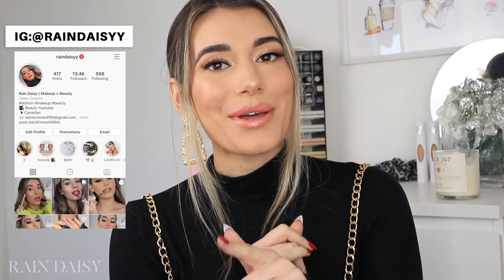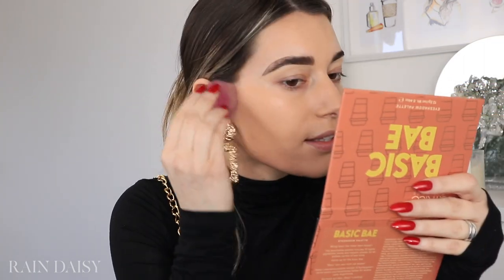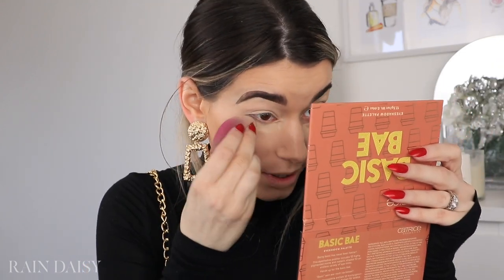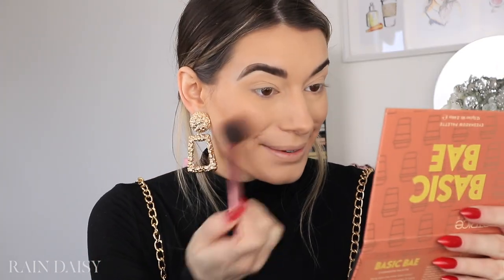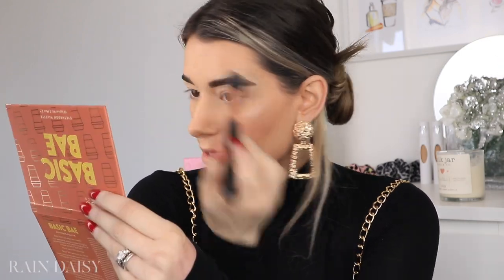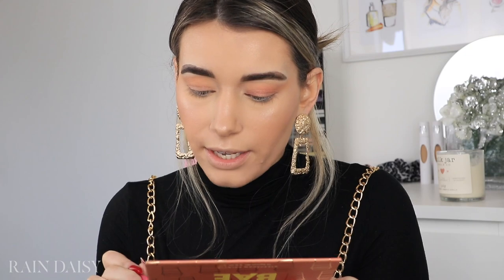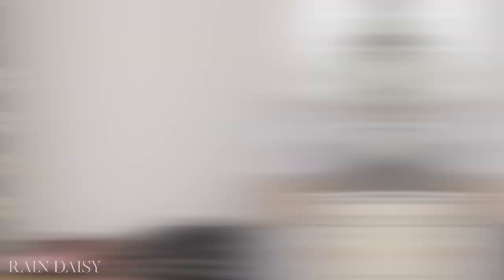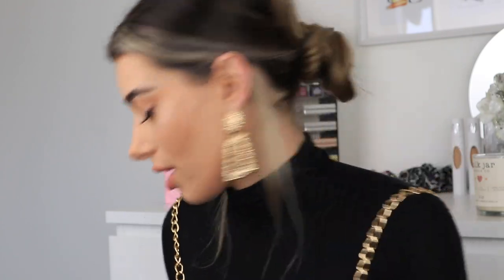Spring Makeup Tutorial | ALL DRUGSTORE (while stuck at home)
Products Used/Mentioned:

-Maybelline Fit Me Matte + Poreless Foundation in 125

-Covergirl Undercover Concealer in Warm Honey

-Elf Cosmetics Camo Concealer in Medium Sand

--Makeup Revolution Luxury Baking Powder in Banana

-Physicians Formula Butter Bronzer in Deep

-Lottie London Blush Crush in Drake

-Catrice x Eman Highlighter Palette

-Colourpop SOL Palette

-Catrice Cosmetics Basic Bae Palette

-Maybelline Lasting Fix Setting Spray

-Colourpop BFF Mascara

-Ardell 105 Glamour Lashes

-NYX Lipliner in Free Spirit

-Kiss NY Pro Lipstick in 05

-Pixi Lip Lift Max